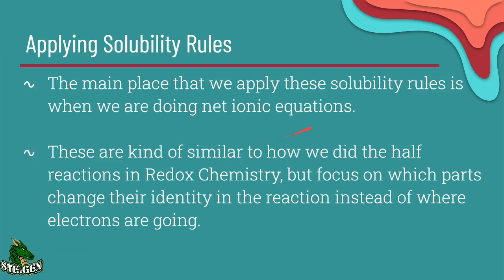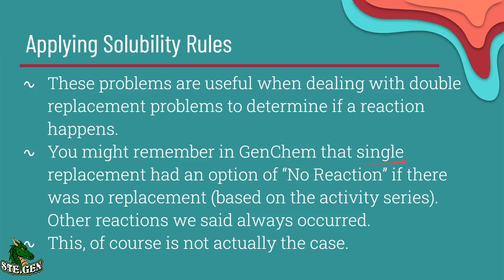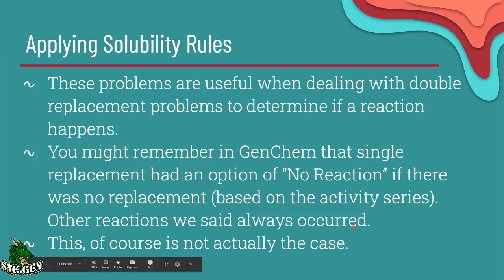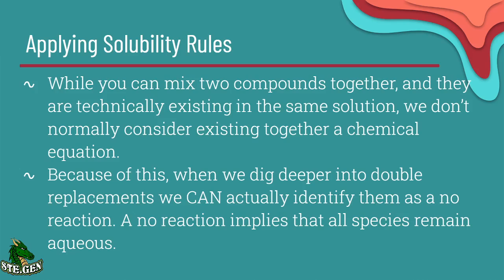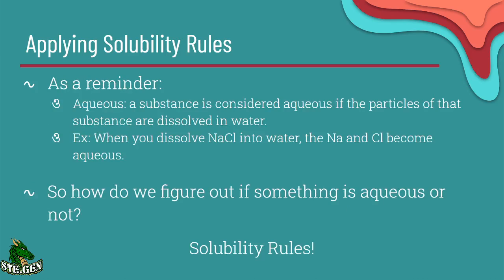Net Ionic Equations